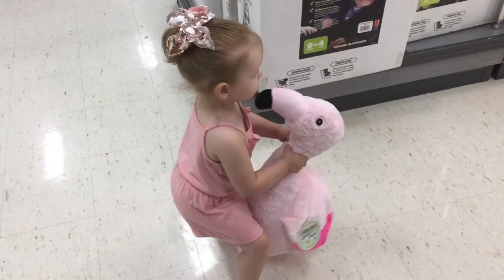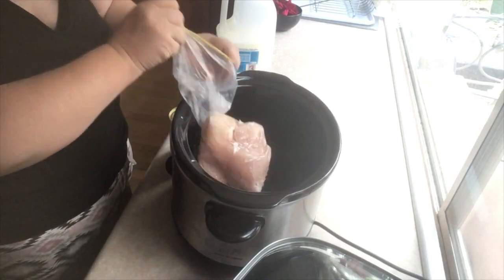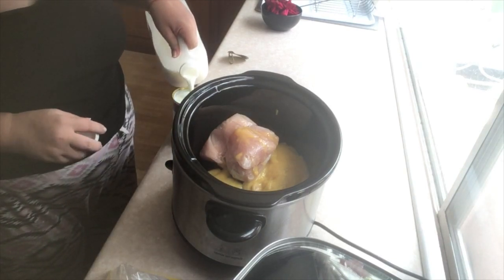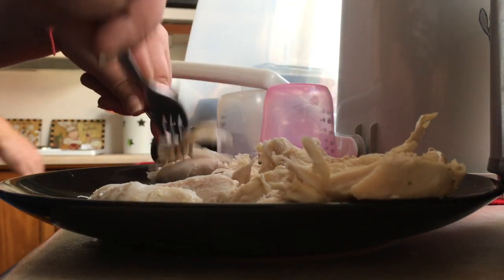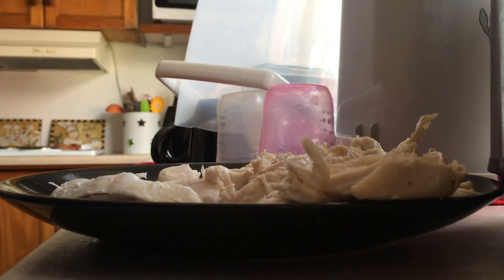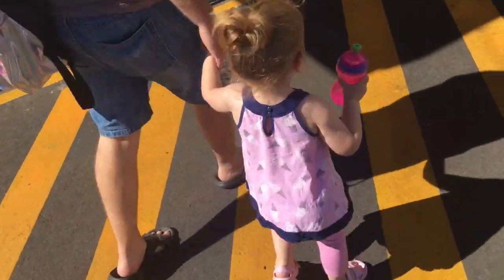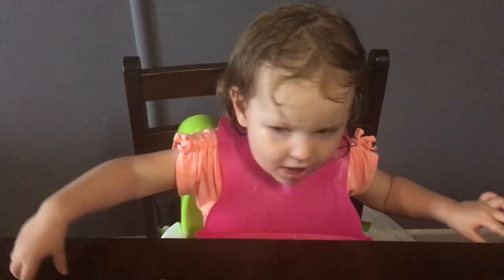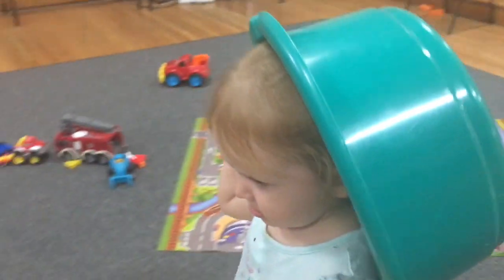SPOONIE MUM LIFE - CROCKPOT CHICKEN RECIPE AND A TRIP TO THE HOSPITAL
A yummy crockpot recipe and some fun with Stormy. I had a bad back this week so we didn't do as much as normal :P